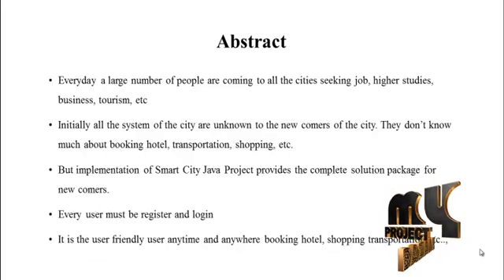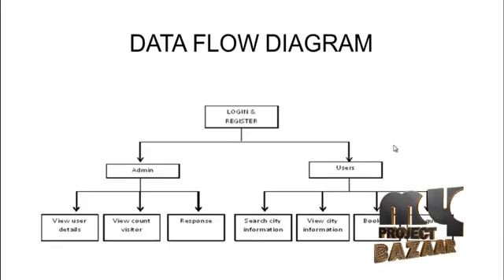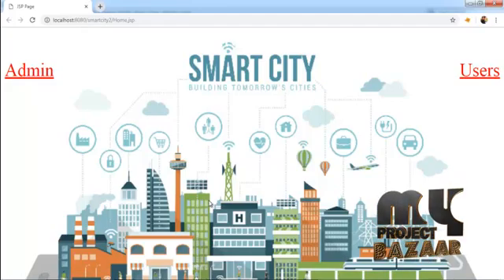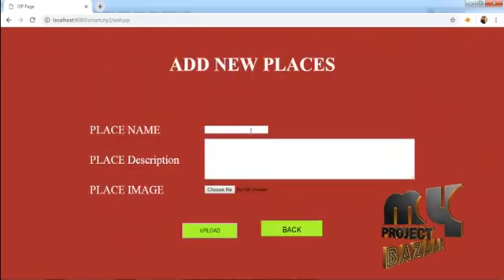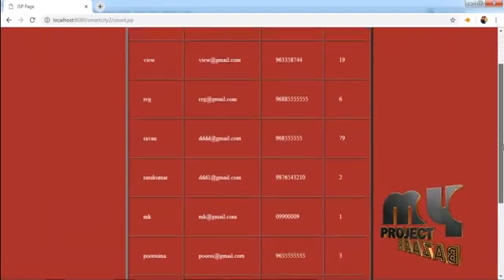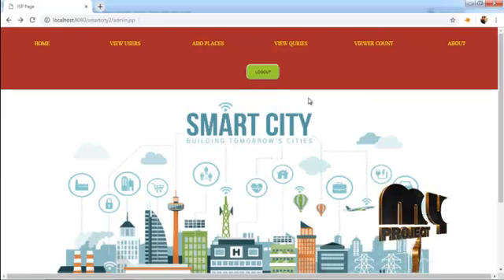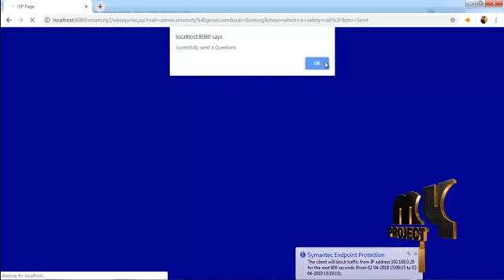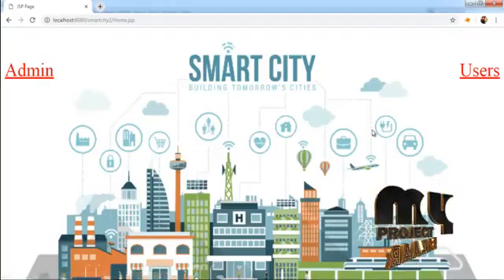Smart city - MyProjectBazaar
Everyday a large number of people are coming to all the cities seeking job, higher studies, business, tourism, etc. Initially all the system of the city are unknown to the new comers of the city. They don’t know much about booking hotel, transportation, shopping, etc. But implementation of Smart City Java Project provides the complete solution package for new comers. The use of internet is rapidly growing in all cities around the globe. Nowadays, people prefer searching in internet to enquiring the locals of the city. The smart city web pages can be browsed from anywhere using internet service and all the details of the city can be accessed. One can see all the necessary information about city through this online application.